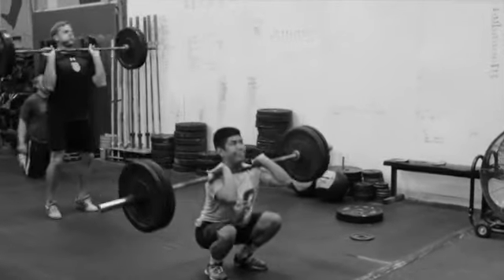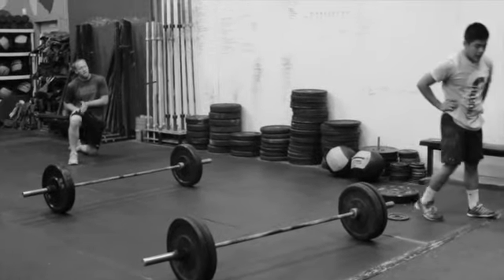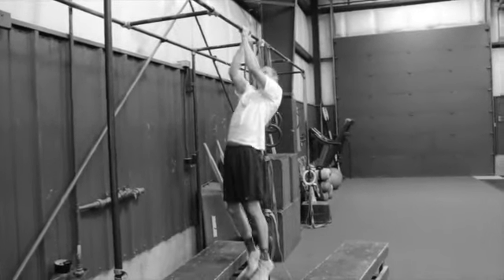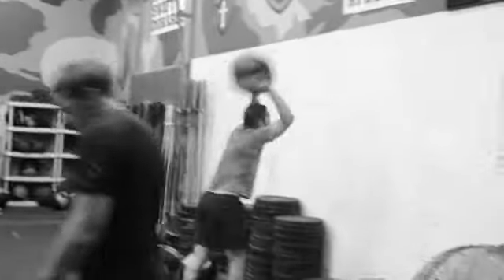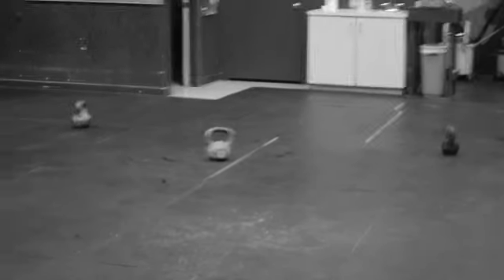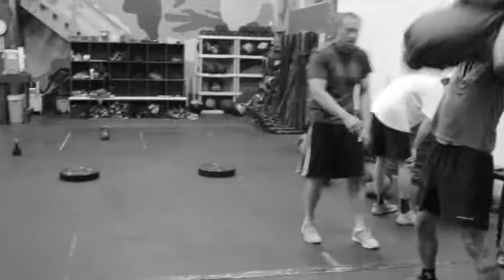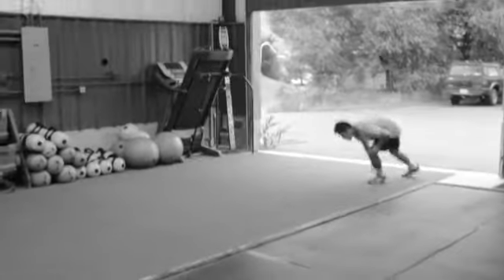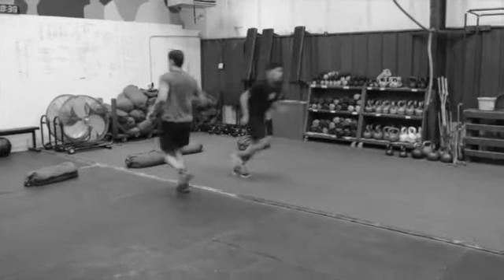7-16-15 Operator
This video is about 7-16-15 Operator